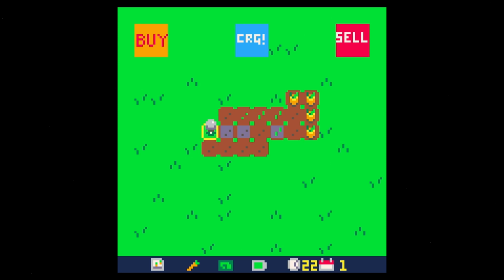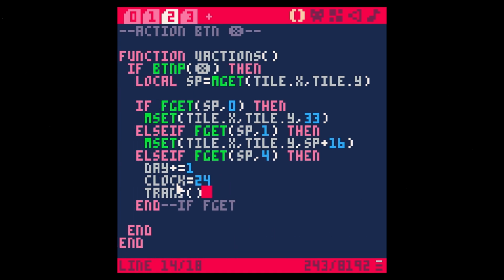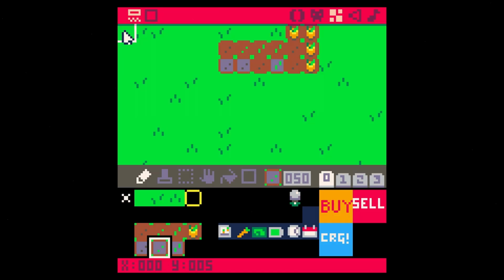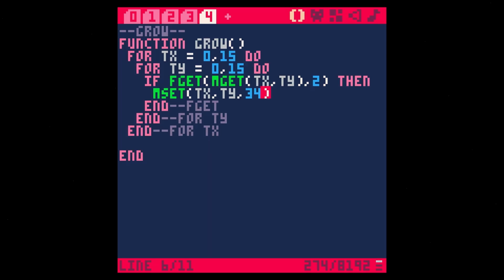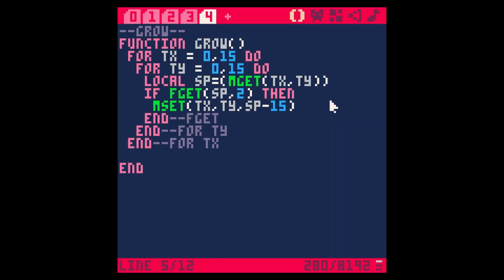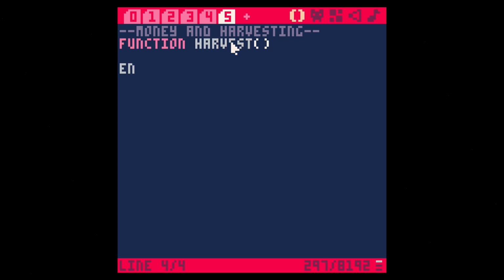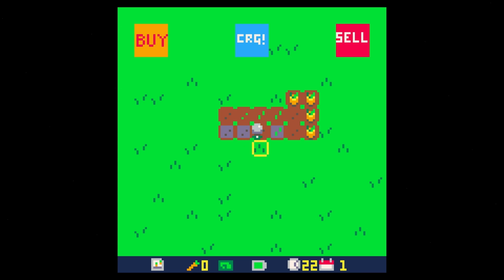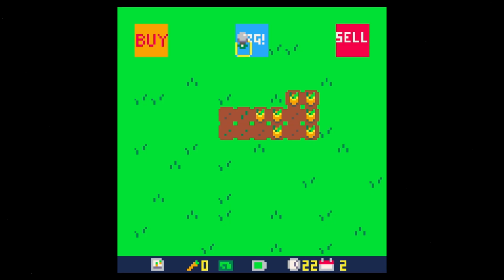E06 - Growing & Harvesting [Make A Simple Farming Game in Pico-8!] 2025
I hope this helps you want to make awesome games in Pico-8!